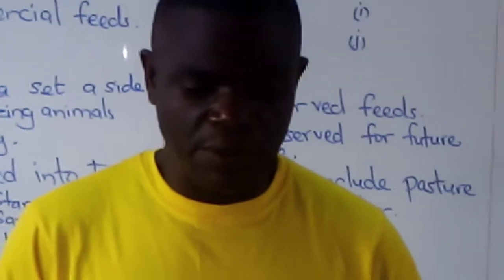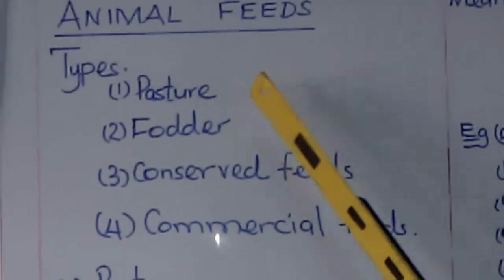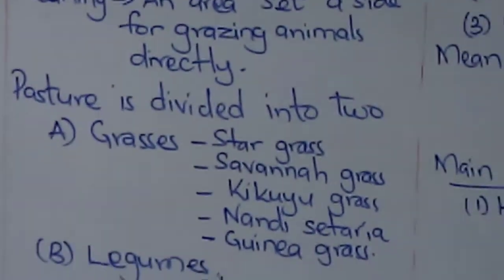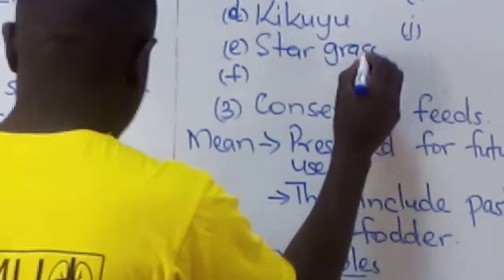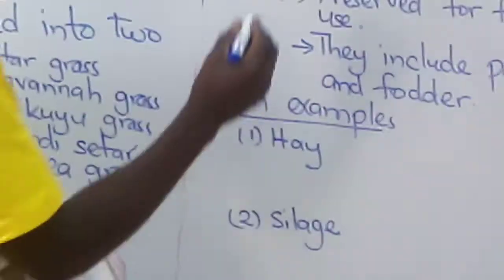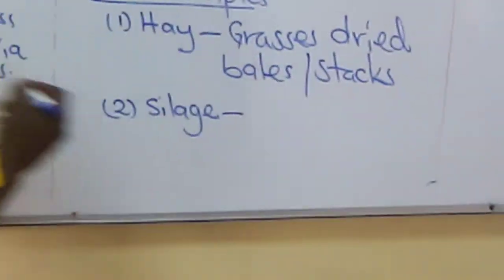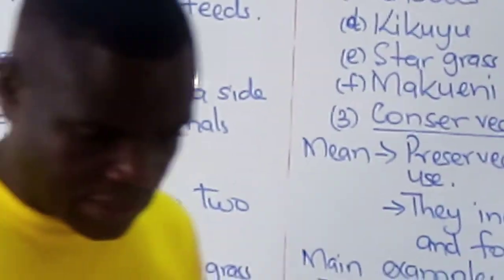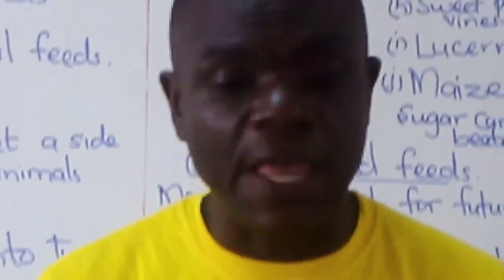Science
Animal feeds